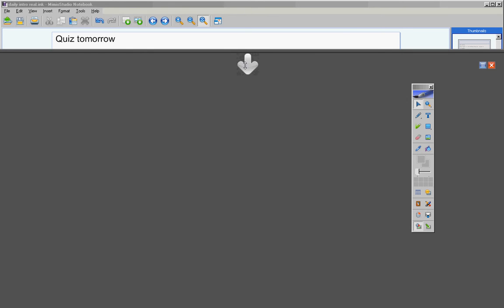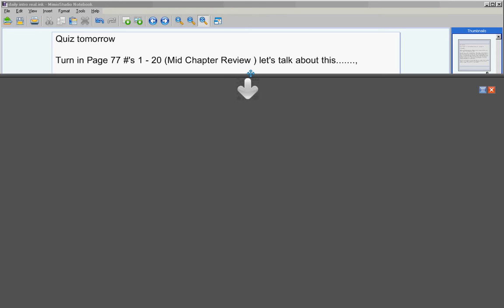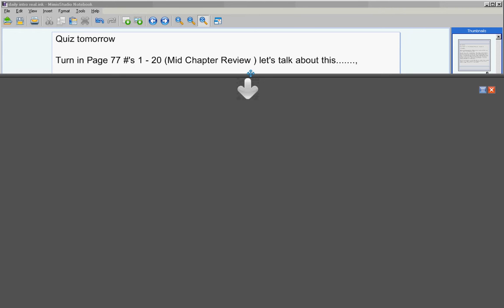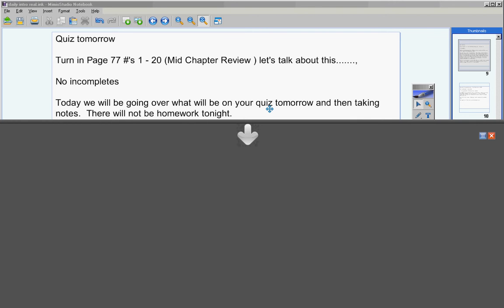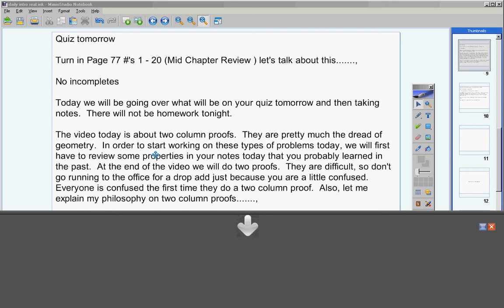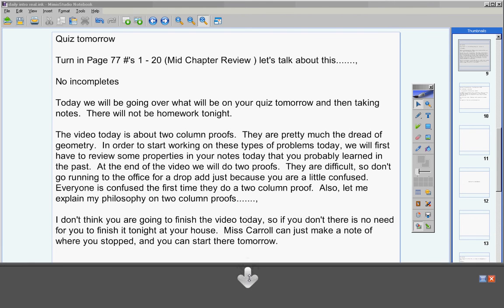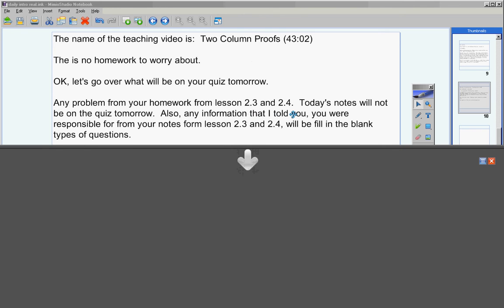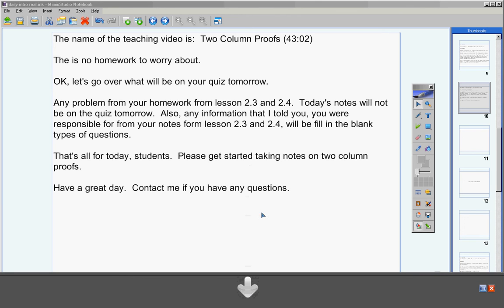Geometry Track 1 September 10